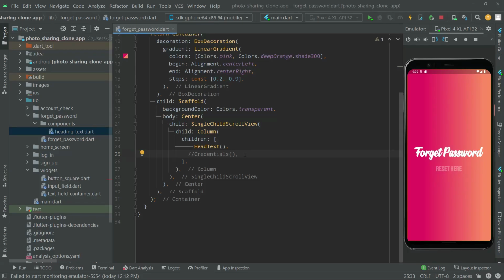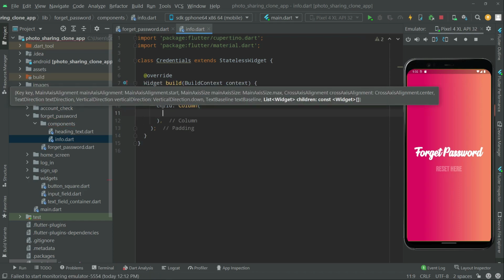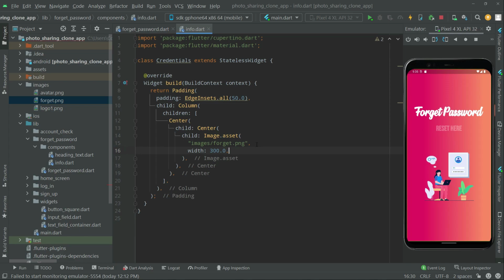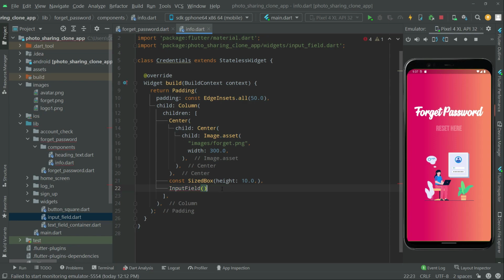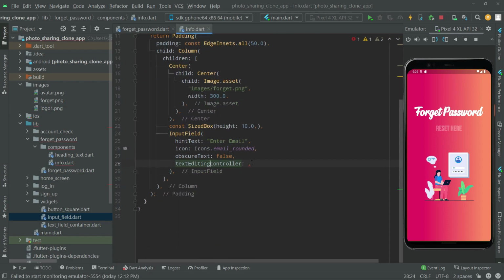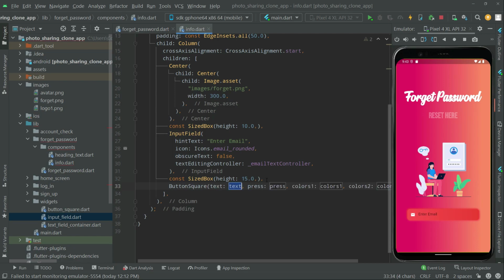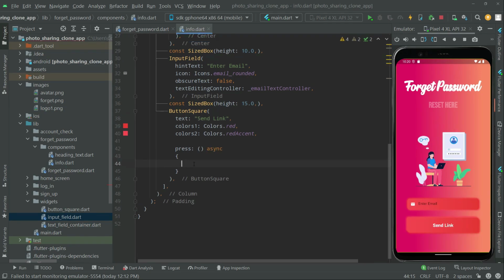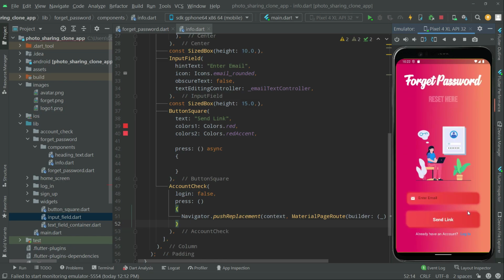Flutter Firebase Forget Password UI Tutorial - iOS & Android Photo Sharing App like Pinterest Clone